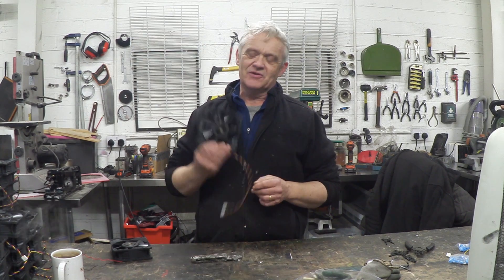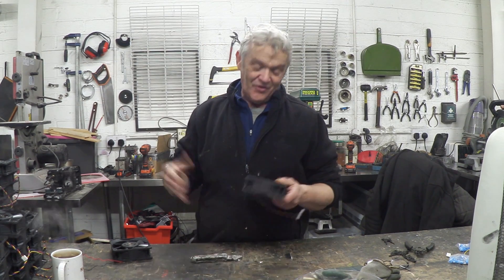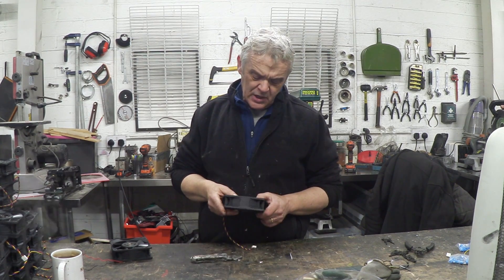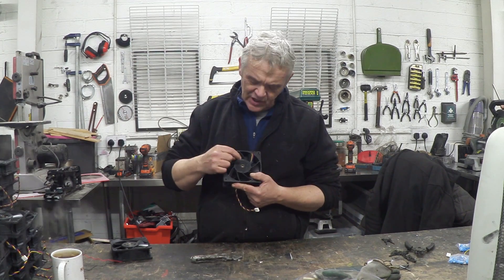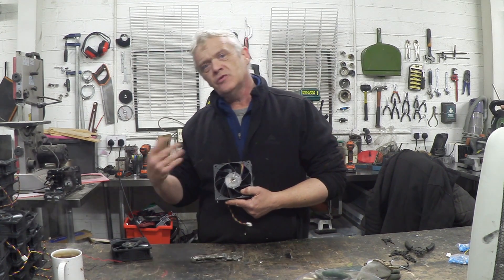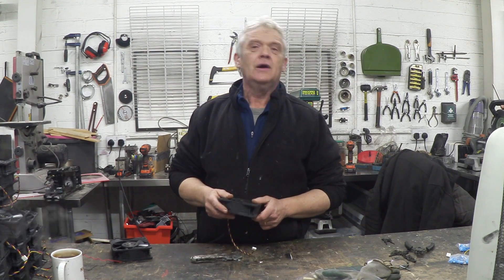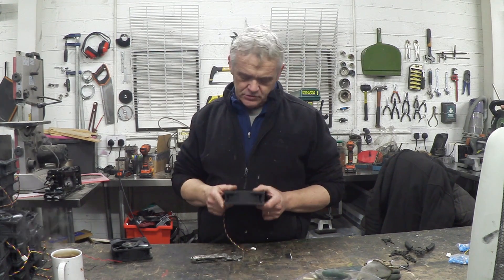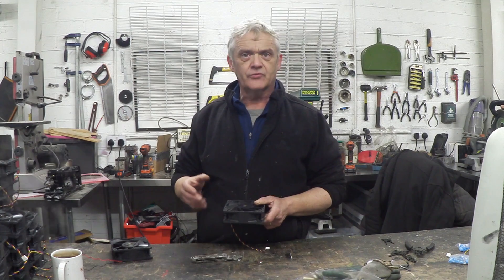1347 How To Make Your Own Tools Mini Circlip Pliers